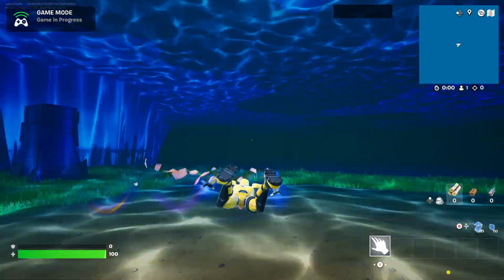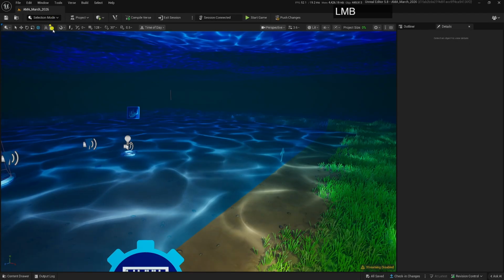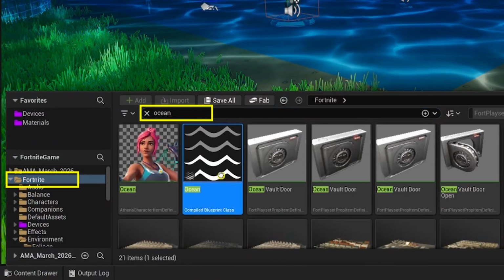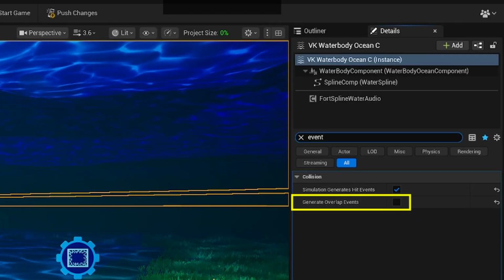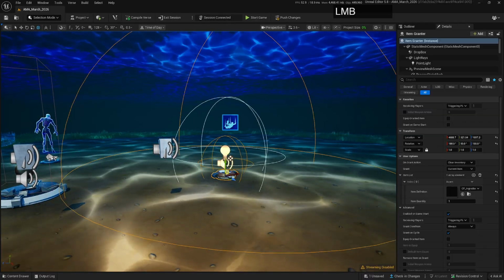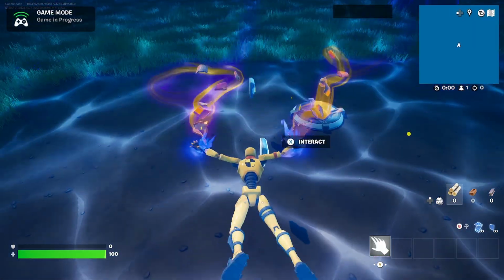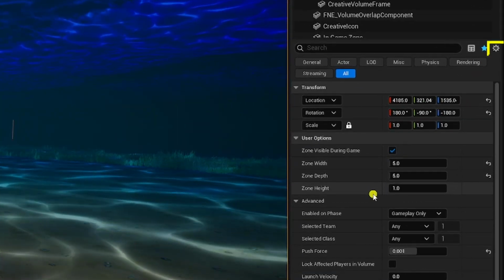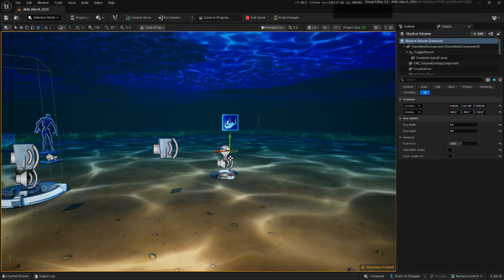UEFN Underwater Effect without postprocess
In this tutorial we will create an underwater swimming effect in UEFN for your fortntite game